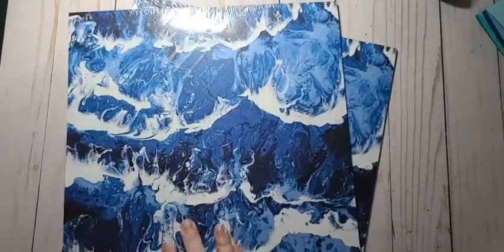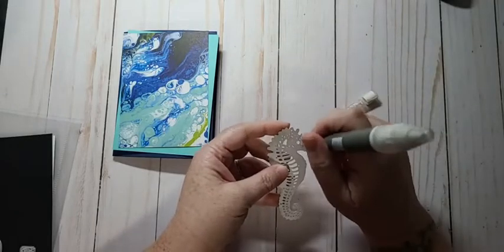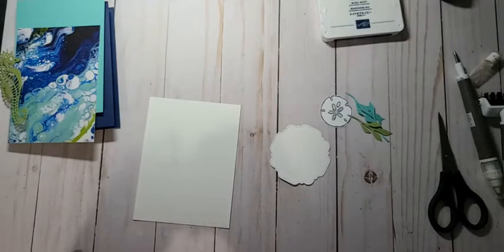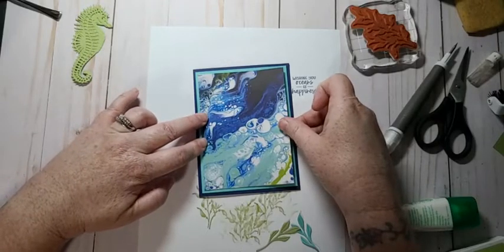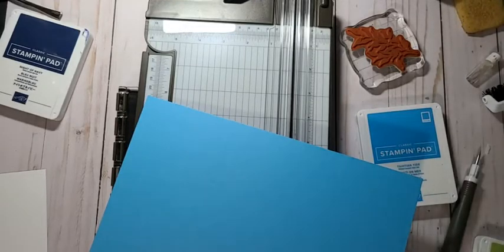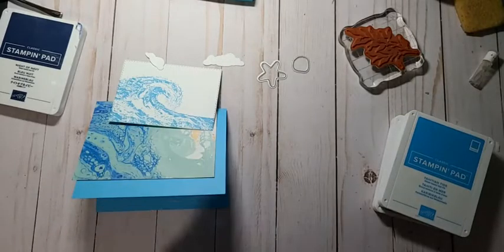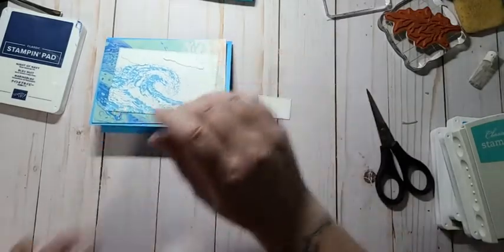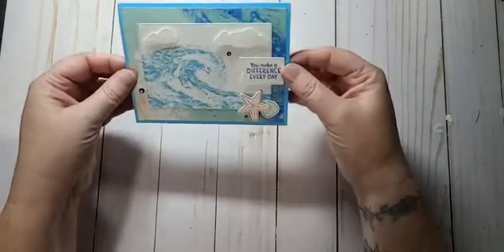Waves of the Ocean DSP/Stampin' Up!/Facebook Live Replay/Ocean themed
Today is a facebook live replay. I got a small stampin up order and decided to come on and play. I love mixing and matching all the ocean themed items we have. This paper is stunning and I am so happy it was still available in Canada!! I hope you enjoy!!

Please like my new Facebook Page if you wanna follow my other crafting adventures!!!